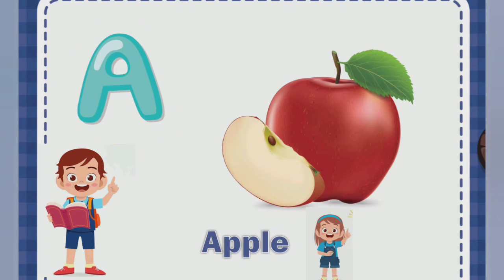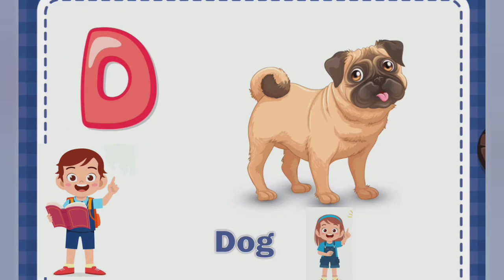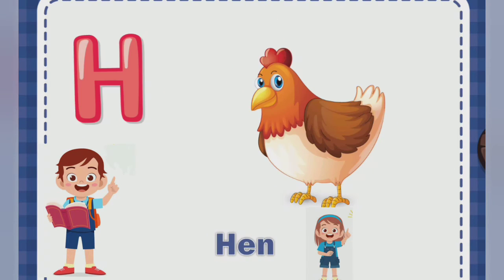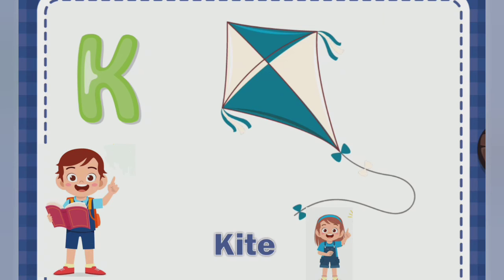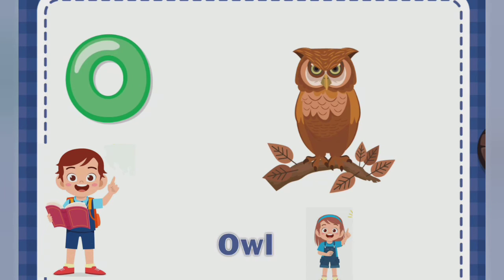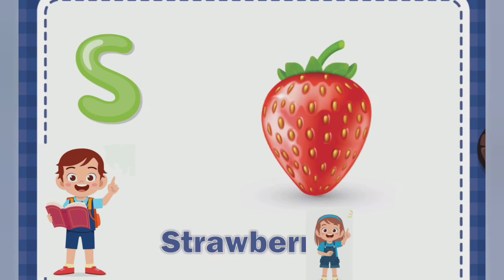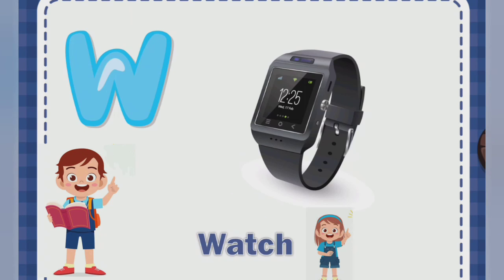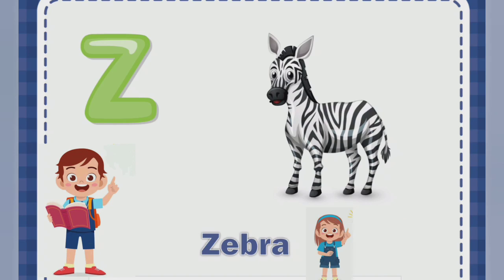a for apple,b for ball,abcd,ABC alphabet song, abcd, phonics sounds, अ से अनार,के से कबूतर,अ आ इ कखग